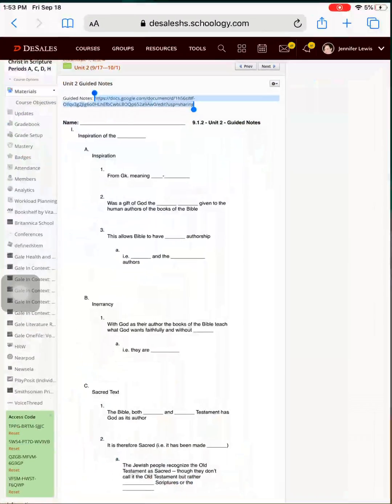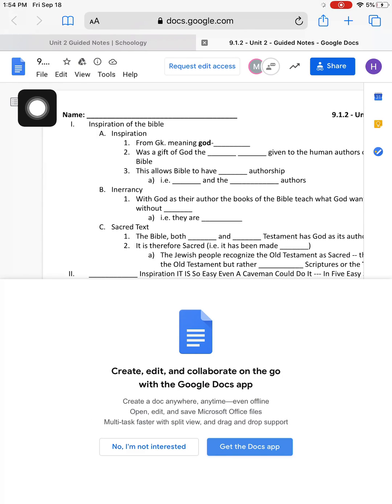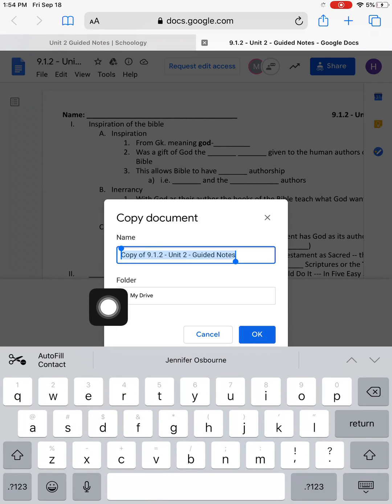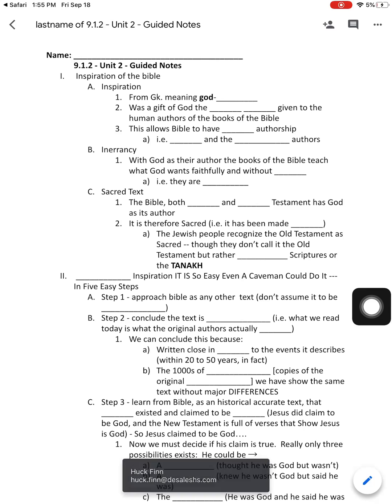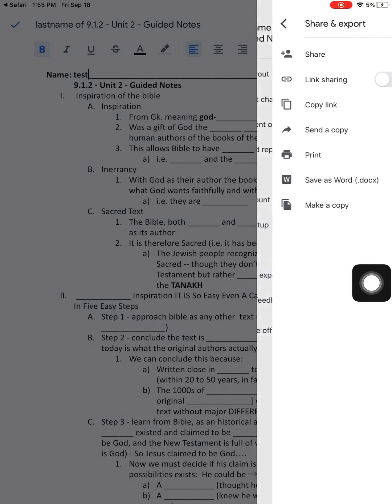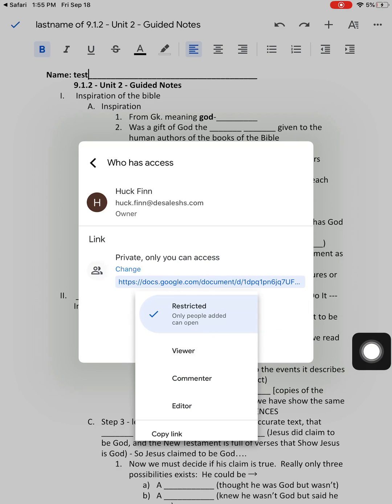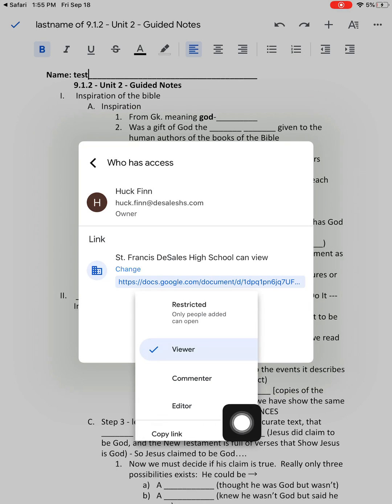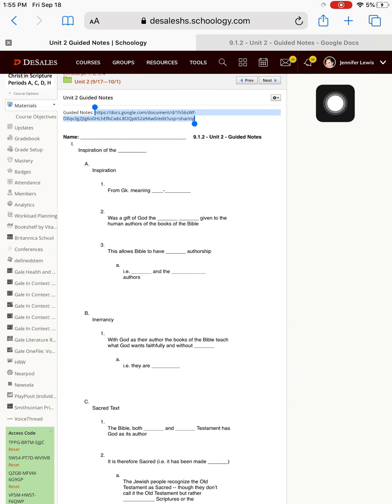How to Make an "Editable" Copy of a Google Doc